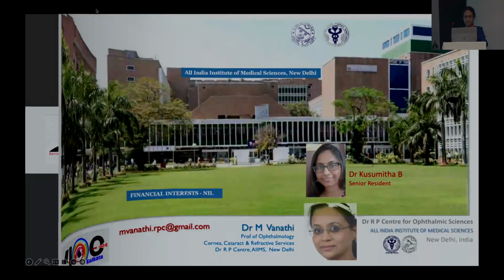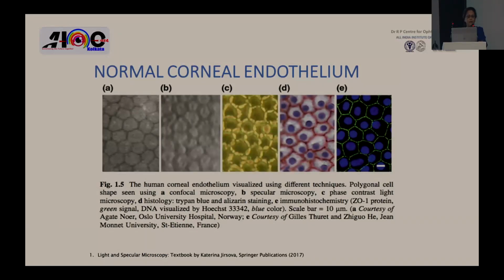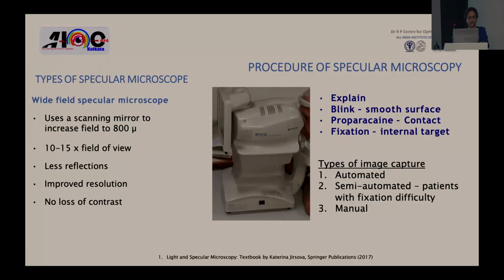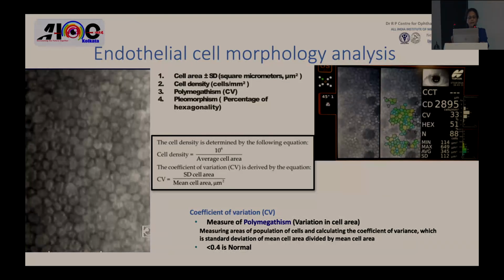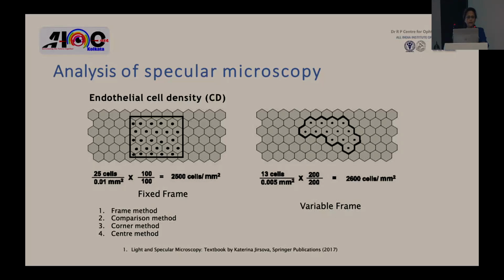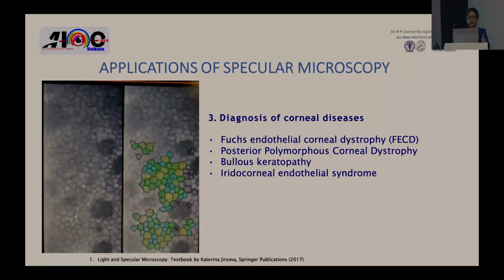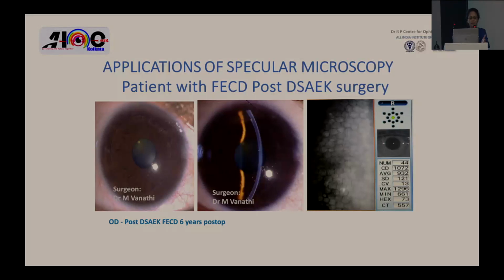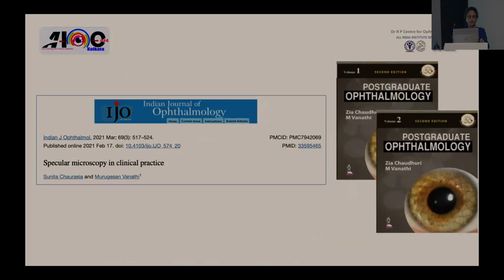AIOC2024 GP142 topic Prof M Vanathi Specular Microscopy Essentials